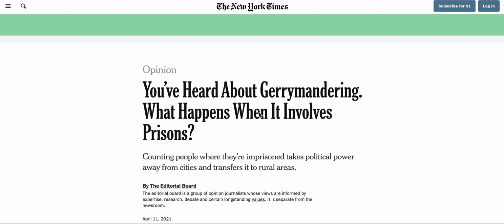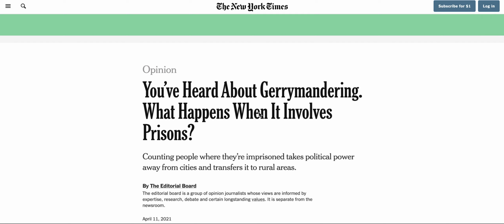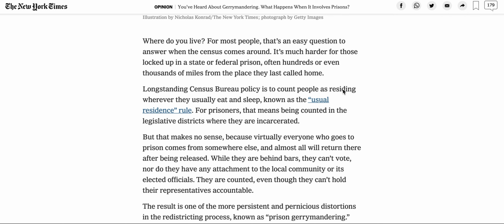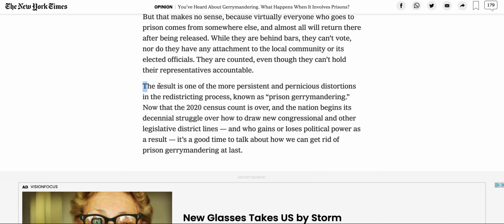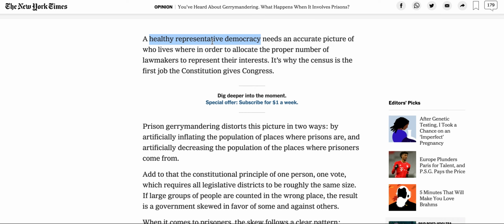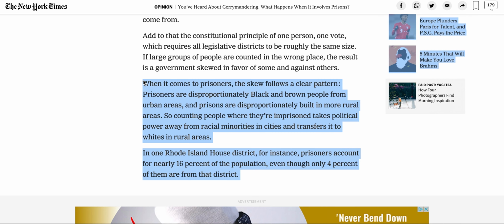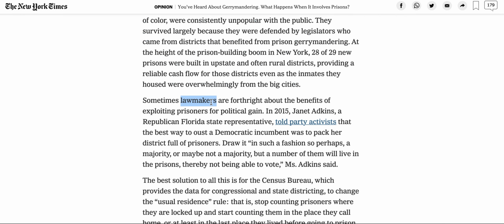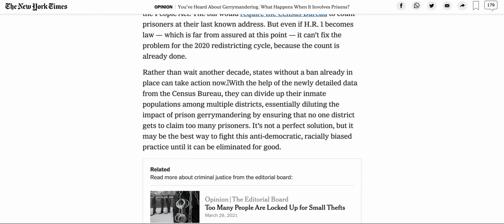WRT 05: Op-Ed Breakdown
Analyzing the structure of an opinion/editorial piece.